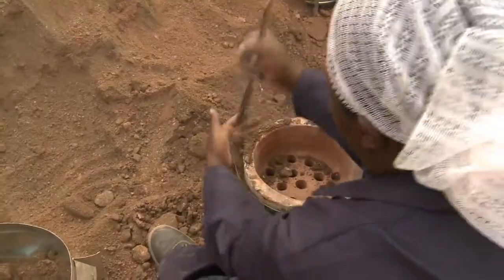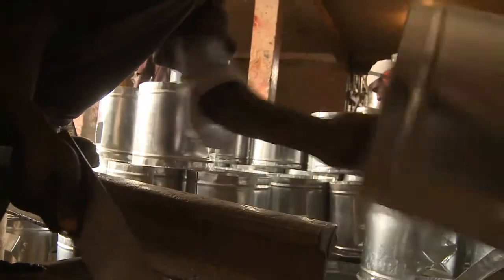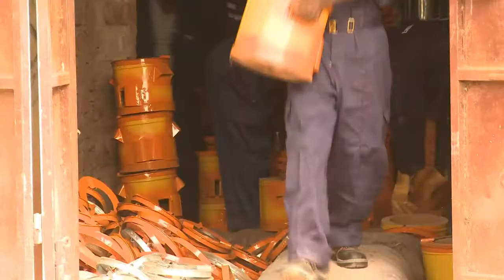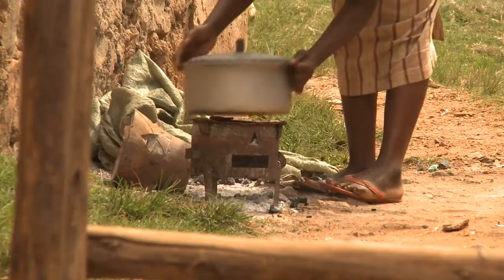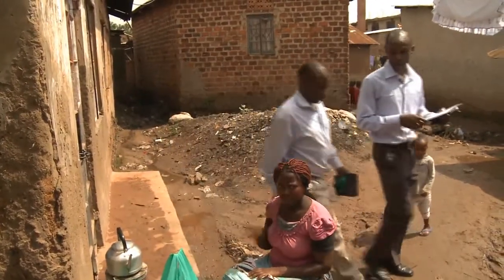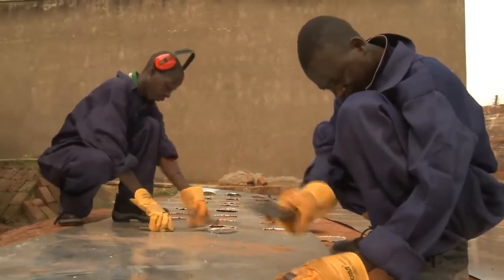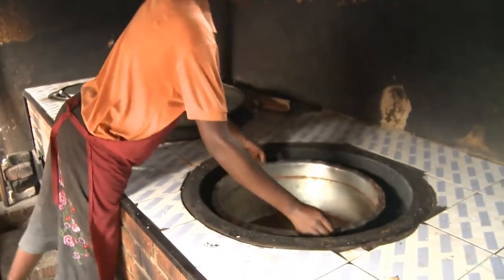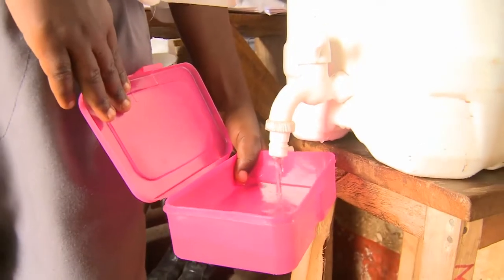Improved cookstoves for social impact in Uganda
This project in Uganda produces and distributes energy-efficient stoves for households in the Kampala metropolitan region, the capital of the country. The improved stoves help families to save up to 50% of fuel.  In addition, they reduce the concentration of pollutants in the air in kitchens and living rooms. To date, more than 525,000 improved stoves have been produced and distributed as part of the project. By reducing the volume of charcoal used, the project makes a sustainable contribution to relieving the climate.